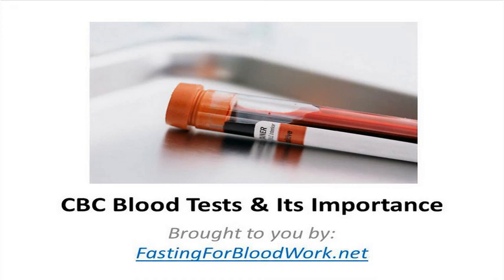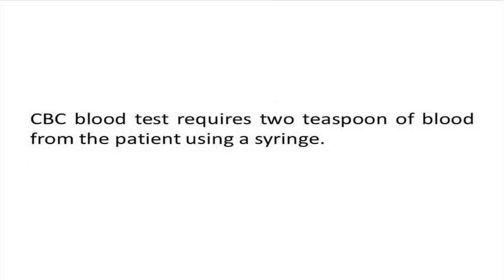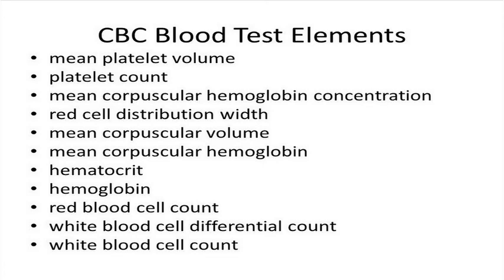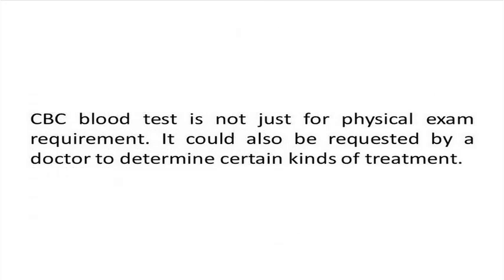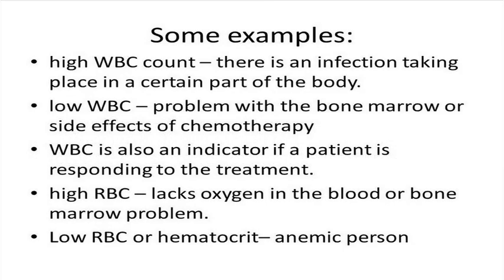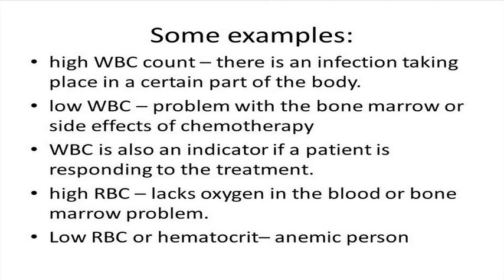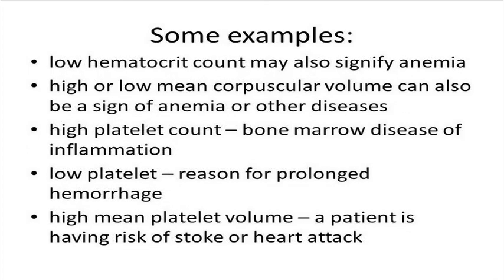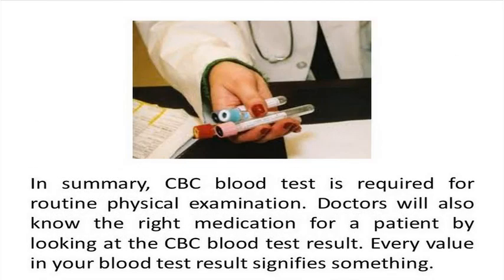FastingForBloodWork.net | Understanding CBC Blood Test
The CBC blood test is formally known as the Complete Blood Count and it is largely made use of as a varied testing examination for a lot of problems. In truth, it is made up of numerous examinations that are utilized to check the various components of the blood. These examinations consist of the Red Blood Cell (RBC) Count, White Blood Cell (WBC) Count, White Blood Cell Differential, Hematocrit, Mean Corpuscular Volume (MCV), Hemoglobin, Platelet Count, Red Cell Distribution Width (RDW), and Mean Corpuscular Hemoglobin Concentration (MCHC).

The CBC blood examination is usually bought for routine physical exams or when a person is exhibiting symptoms that might suggest an infection, hemorrhaging, or irritation. In the last instance, an extraordinarily superior level of WBC may agree with the suspicion that an infection is present and the medical professional will certainly order additional examinations. An unusually reduced degree of RBC could signify to the physician that the client could be dealing with anemia, while an irregular platelet count could symbolize hemorrhage.

It must be pointed out that abnormal values usually call for additional examinations due to the fact that a number of probabilities need to be gotten rid of. As an example, when the WBC degree is unusually superior, it might indicate an inflammation, infection, leukemia or cancer. If the WBC level is also reduced, it might imply an infection, autoimmune ailment, bone marrow troubles, or that the patient is taking a prescription that could minimize WBC degrees. The MCV may be unusually reduced because of thalassemia or iron deficiency and it may be expensive due to the lack of folate or Vitamin B12. The platelet degree may be also low when there is hemorrhaging somewhere in the physical body. On the other hand, it could be expensive as a result of radiation treatment, leukemia, hypersplenism, pernicious anemia or systemic lupus erythematosus.

It ought to be kept in mind that the regular varieties will certainly be different for children and babies. There are no needs just before taking test although it is suggested not to consume an oily dish right before having your blood sample taken.